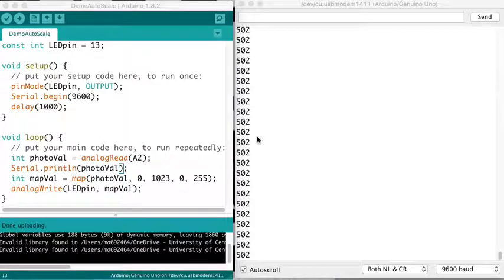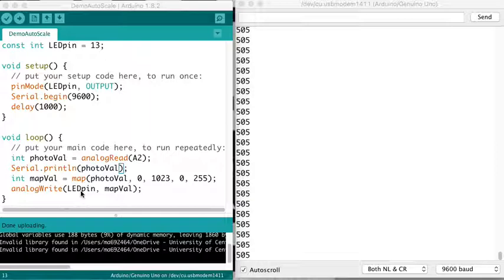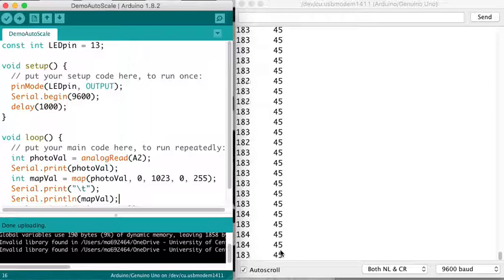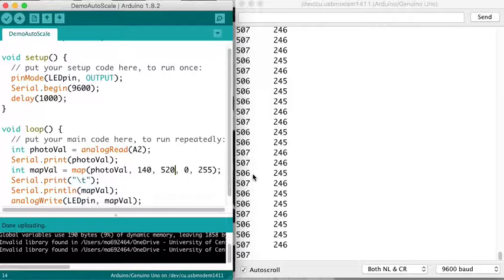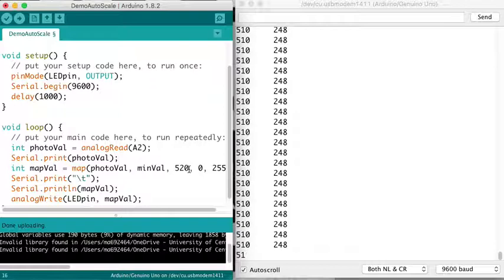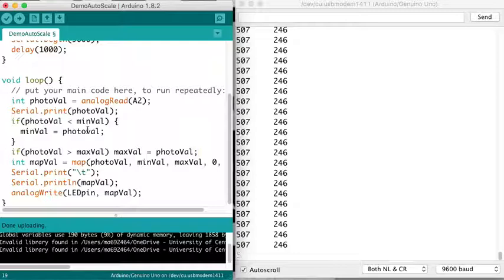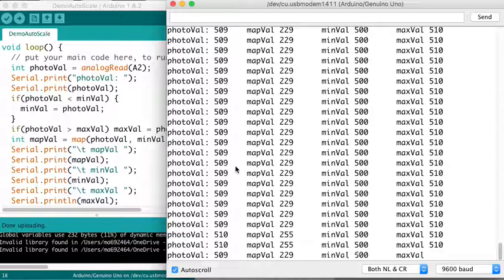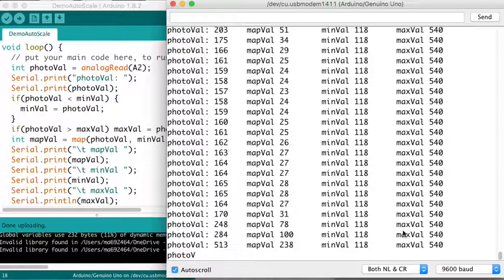Demo Arduino Auto Mapping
Demo on auto scaling map ranges for analog sensors to suit different environments.

Note that when you first turn on the Arduino you may get spikes in your analog read values, which can throw off the accuracy of the auto mapping.  This is why I've added the delay to setup; to let the system stabilize before the auto mapping process starts.

If I actually wanted to analogWrite a LED I'd need to use a digital pin with PWM.